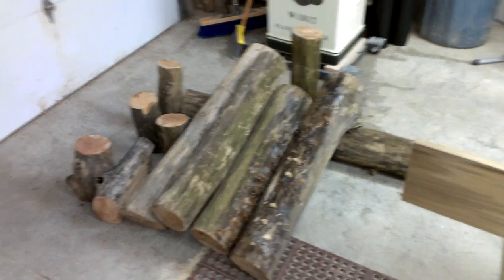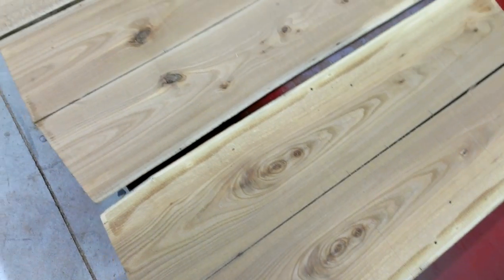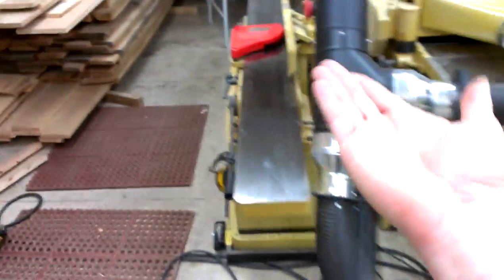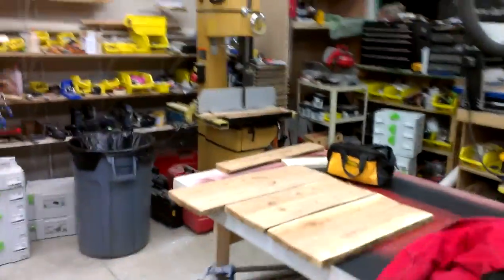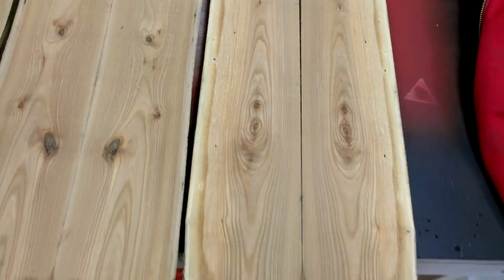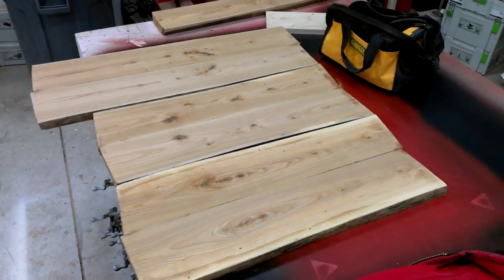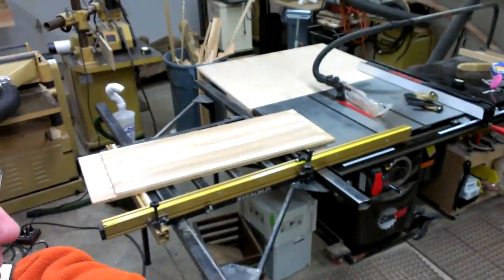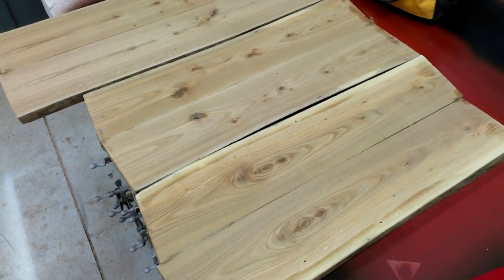Cutting up some logs